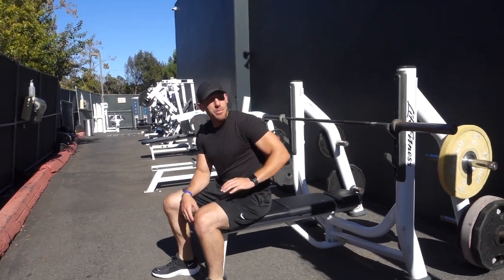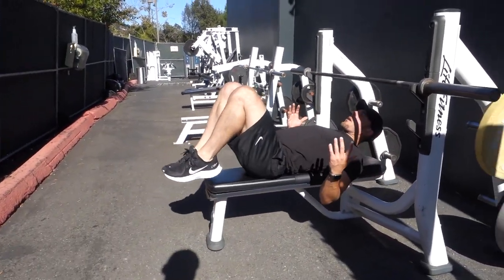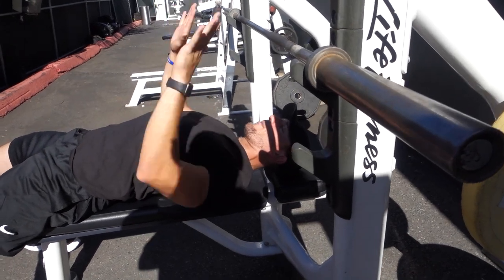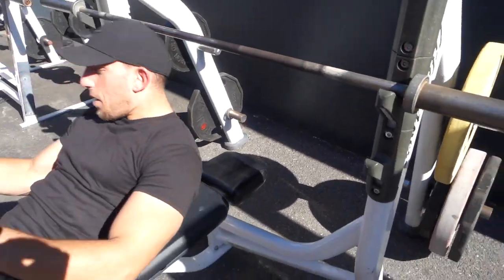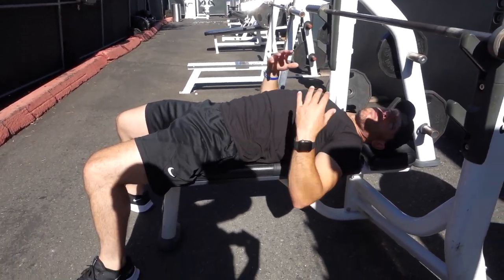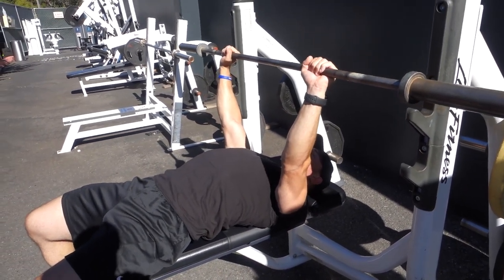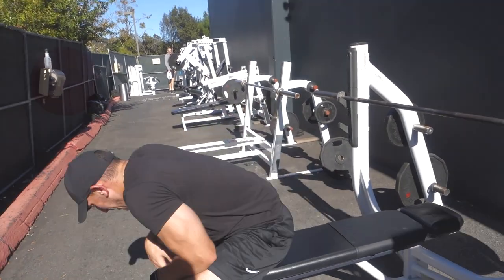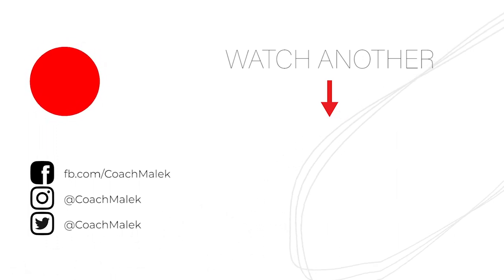♦️ How to Bench Press - Demo & Tutorial on Proper Form